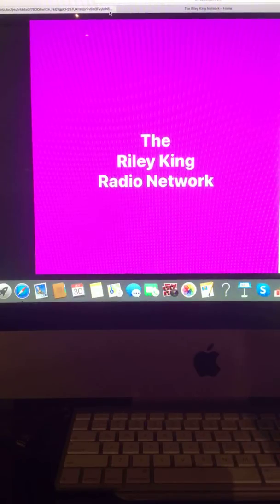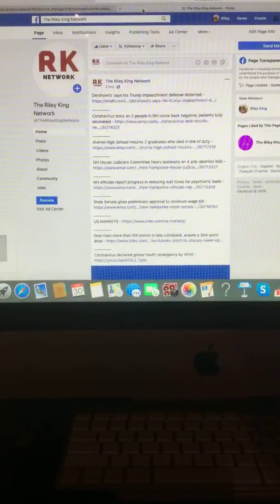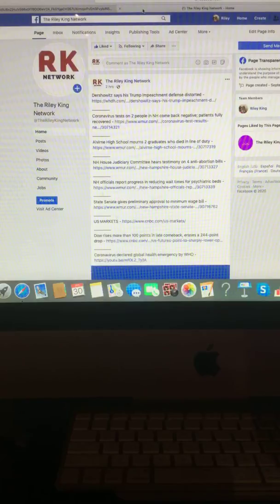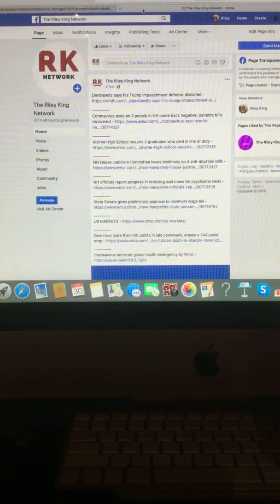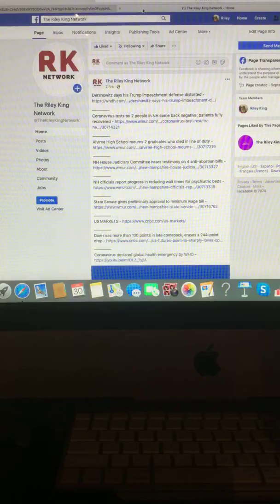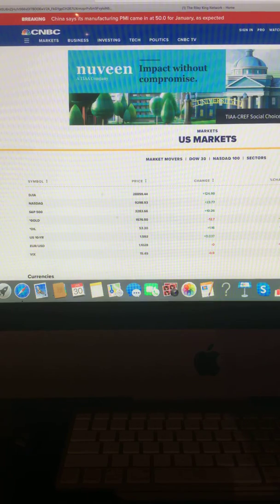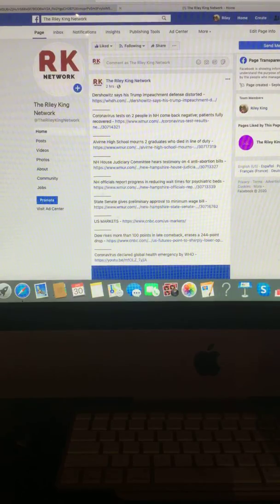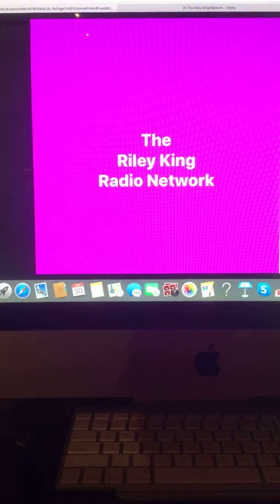Evening News Update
Coronavirus tests on 2 people in NH come back negative; patients fully recovered
Alvirne High School mourns 2 graduates who died in line of duty
NH officials report progress in reducing wait times for psychiatric beds
Dow rises more than 100 points in late comeback, erases a 244-point drop